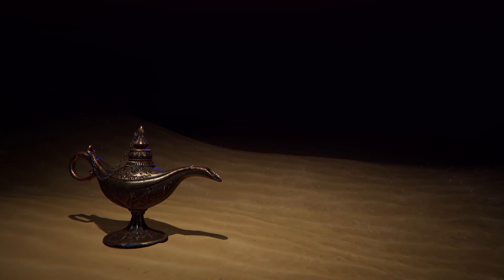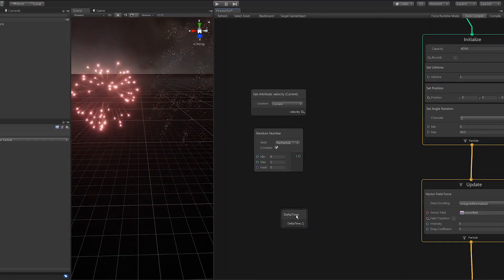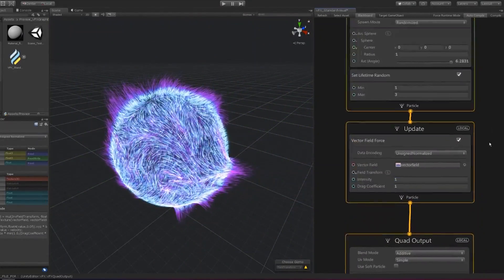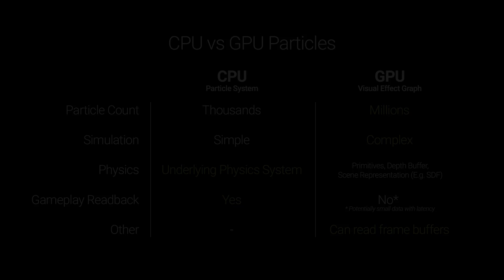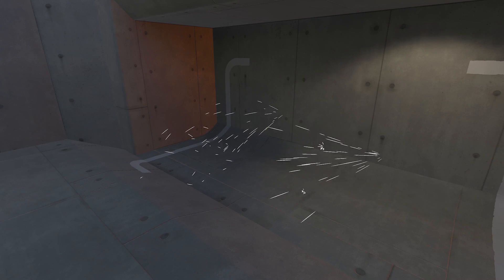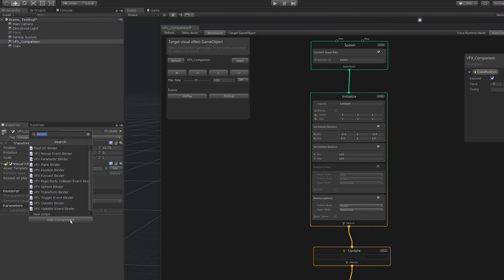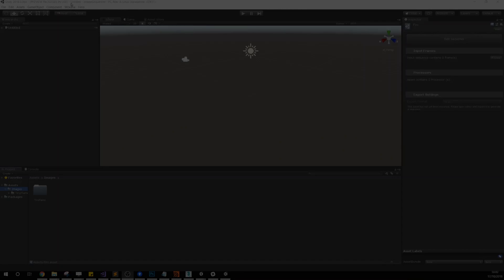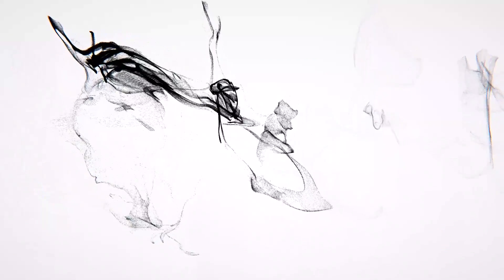Visual Effect Graph - Realtime visual effects In Unity 2018.3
Unity 2018.3's VFX Graph gives creators greater flexibility and power in their visual effects. Inspired by leading tools for film visual effects software to provide node-based effects, and adapted features for Real-Time Visual Effects. Visual Effects Graph allows the creation of GPU simulated particle systems powered by computer shaders allowing you to create complex simulations with millions of particles, all in real-time. It’s available in preview as part of Unity 2018.3.